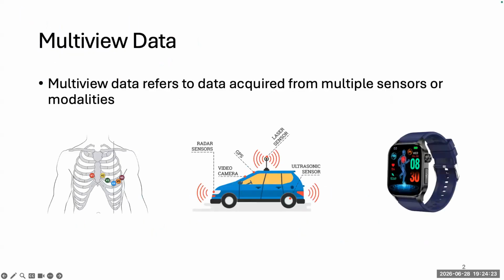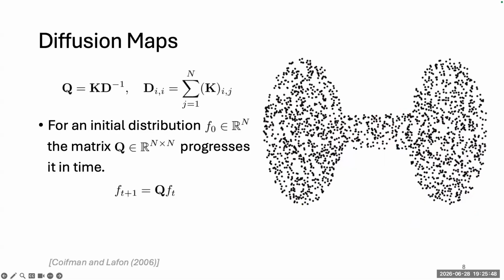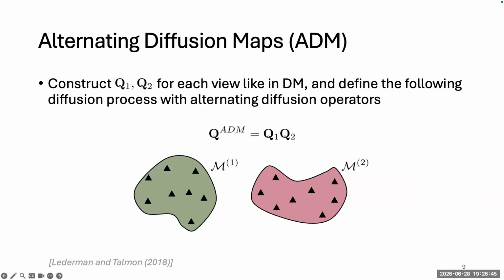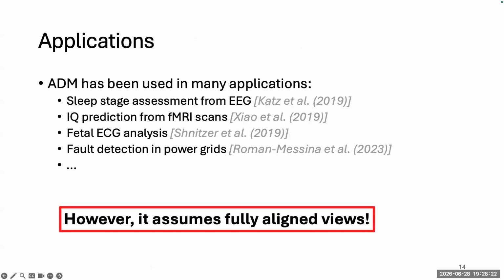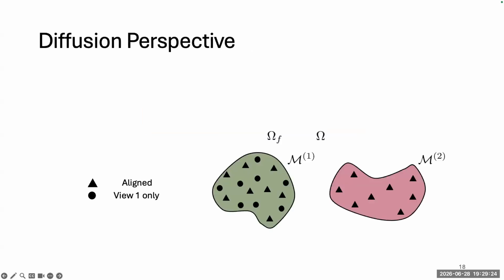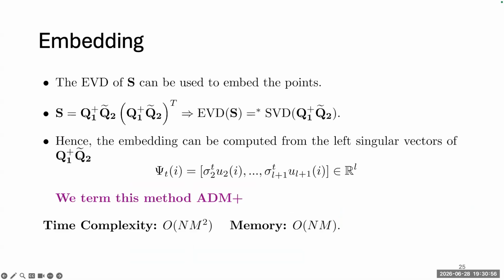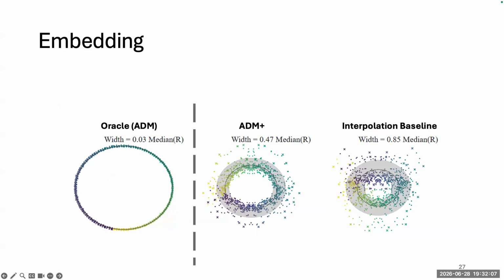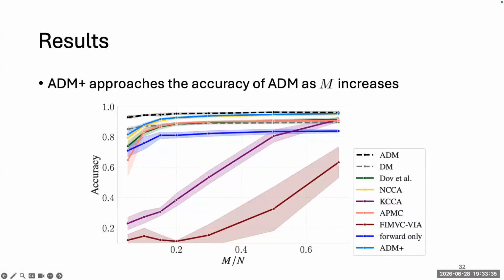[TMLR 2026] Extracting Common Components from Partially Observed Views Using Diffusion Geometry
This is a short presentation describing our paper published in Transaction on Machine Learning Research (TMLR).

Paper title: Extracting Common Components from Partially Observed Views Using Diffusion Geometry.

Authors: Bar Weiss, Hau-Tieng Wu, Ronen Talmon.

Abstract:
Data acquired from multiple sensors or modalities, commonly referred to as multiview data, is prevalent in real-world applications. A core problem in multiview data analysis is finding representations of common components across views while filtering out view-specific nuisance factors. A widely spread assumption in existing methods is that the views are fully aligned, where each sample has measurements from all views. However, in practice, data is often partially aligned, where some samples have missing measurements from one or more views, and only a subset of the samples are fully aligned. In this work, we propose ADM+, a multiview manifold learning algorithm that computes a low-dimensional embedding of common information from partially aligned data. ADM+ extends Alternating Diffusion Maps (ADM), an existing multiview manifold learning method, to the partial alignment setting by using fully aligned samples as anchor points for extracting common components for unaligned samples. Unlike existing methods, ADM+ does not require prior imputation of missing data or interpolation in the embedding space and makes use of all available data. We provide a computationally efficient implementation, improving upon the O(N^3) time complexity of ADM, and a theoretical analysis showing that ADM+ approximates an anisotropic diffusion process that emphasizes common components. Empirical evaluations across three domains - dynamical systems, synthetic multiview images, and real-world functional magnetic resonance imaging (fMRI) - demonstrate that ADM+ achieves favorable performance compared to kernel- and manifold-based baselines. In addition, ADM+ shows robustness to distributional discrepancies between aligned and unaligned samples.